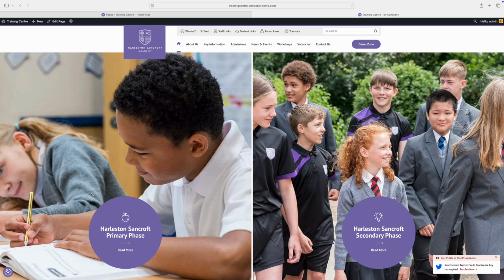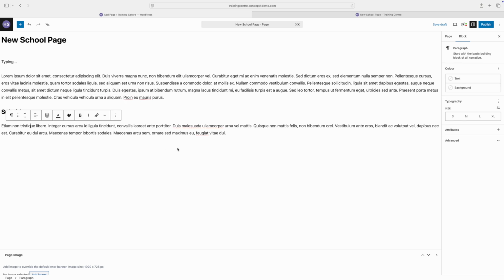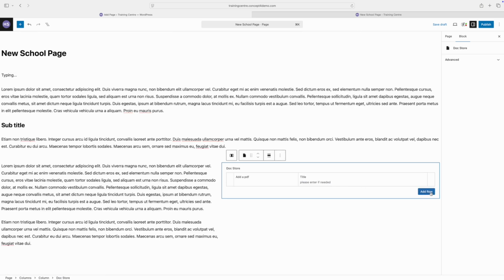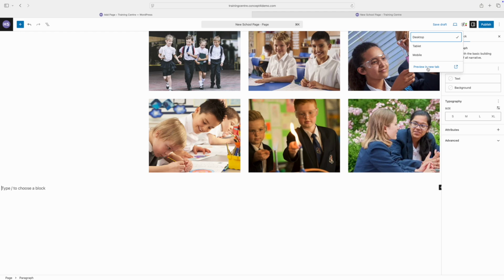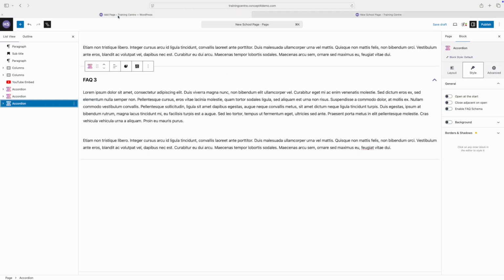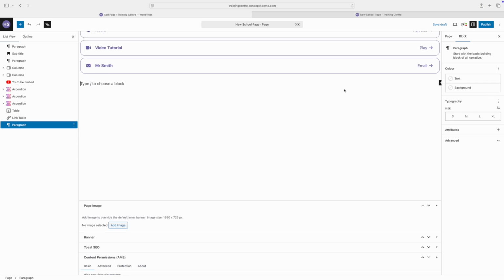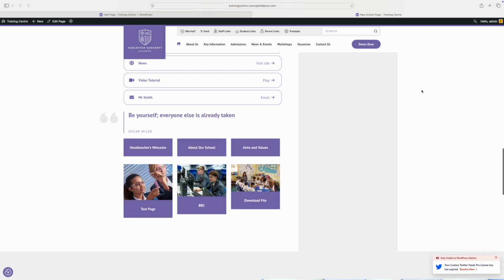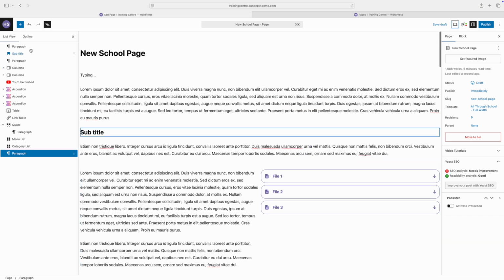Page Creation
New page creation

Accessing the Page Creation Tool
• Go to your website's dashboard.
• Navigate to the "Pages" section.
• Click "Add New."
Adding a Title and URL
• Enter a descriptive title for your page.
• The title will automatically be used as the page's URL slug (e.g.,
• You can customise the URL slug if needed.
Adding Content: The Block Editor
• The block editor is a powerful tool for creating and organising your page content.
• It allows you to add various content blocks, such as:
o Text: Add paragraphs, headings, lists, and other text formats.
o Images: Upload and insert images into your page.
o Videos: Embed videos from YouTube, Vimeo, or other sources.
o Galleries: Create slideshows or grids of images.
o Columns: Divide your page into multiple columns for a more structured layout.
o Buttons: Add clickable buttons to link to other pages or external resources.
o Accordion: Organise content into collapsible sections.
o Quote: Display a quote with attribution.
o Menu List: Create a list of links to other pages or external resources.
o Category List: Create a list of categories with links to related content.
o Table: Create tables to organise data.
o Document Store: Display documents from your media library.
Formatting Text
• Use the text editor's formatting options to change font styles, sizes, and colours.
• Create headings (H1, H2, H3, etc.), paragraphs, lists (numbered or bulleted), and quotes.
Adding Media
• Images:
o Upload images from your computer or select them from your media library.
o Use the image editor to crop, resize, and add effects.
• Videos:
o Embed videos from YouTube, Vimeo, or other video platforms.
o Add captions or subtitles if needed.
Creating Columns
• Use the "Columns" block to divide your page into multiple columns.
• Choose the desired column layout (e.g., 50/50, 2/3 1/3).
• Add different content elements to each column.
Previewing and Publishing
• Preview: Use the "Preview" button to see how your page looks before publishing.
• Publish: Once you're satisfied, click "Publish" to make your page live on your website.
Additional Tips
• Organisation: Use headings and subheadings to structure your content and make it easier to read.
• Spacing: Add spacing between elements using the "Spacing" block or by adjusting the block's settings.
• Alignment: Align text and images to the left, right, or centre using the alignment options.
• Customisation: Customise the appearance of your page using theme-specific settings.
By following these steps and experimenting with the various content blocks, you can create engaging and informative pages that effectively convey your message to your audience.